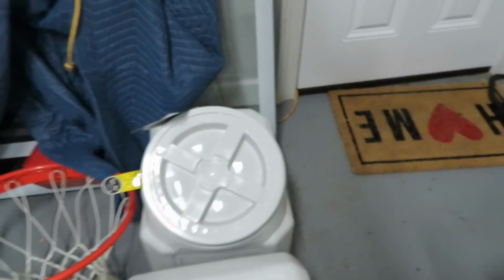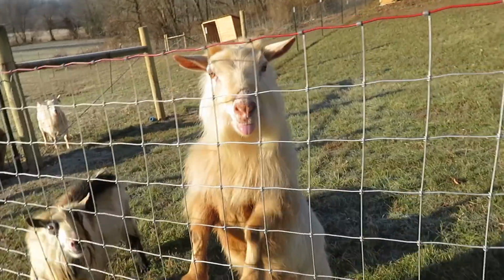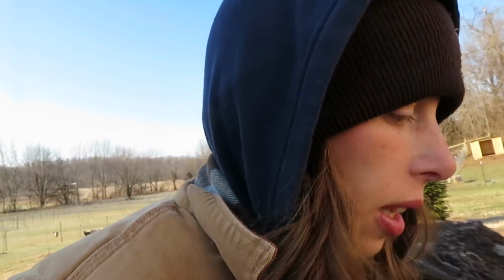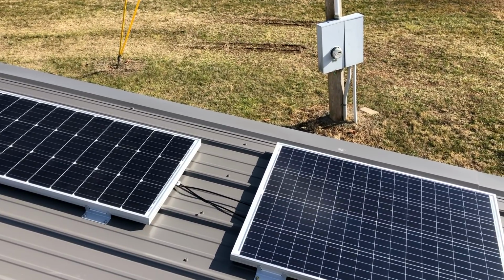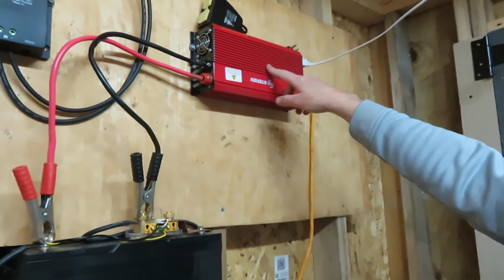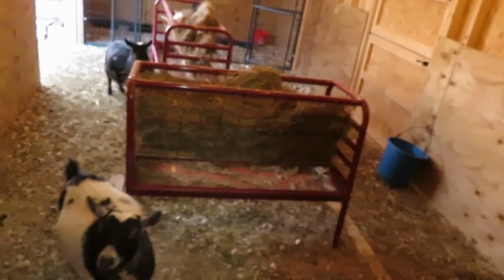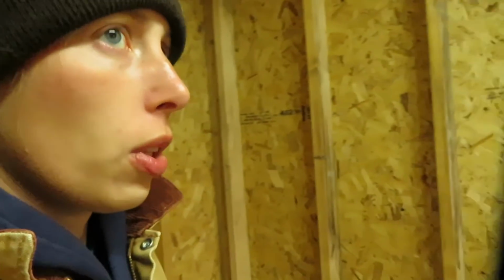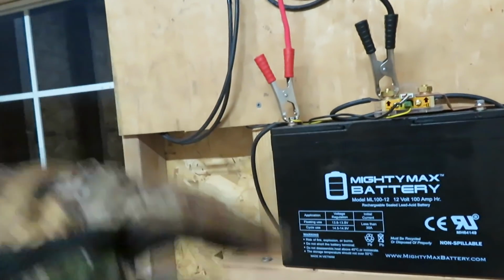TOTALLY OFF GRID! USING SOLAR TO POWER OUR GOAT MILKING BARN! WILL IT POWER EVERYTHING WE NEED?!?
Hi! Welcome to the Funny Farm! I'm Claire a 30 something, millennial, psychologist, and homesteader! We are homesteading for the weekend warrior here on our channel. We hope our videos are fun and teach you a little something along the way. In today's video we walk you through our new solar set up for our goat barn!

TeeSpring shop! Lots of colors & sizes! Ships to most places in the world!!

These are the milking supplies I use and information about our cameras! It doesn't charge you any extra!

Solar System information:
Solar Y branch connectors/parallel

Solar Panel brackets for mounting

Polycrystalline Solar Panel

Voltage Meter

12v Battery

Monocrystalline Solar Panel Starter Kit
Hoof Trimmers

Stackable Feed Bins

Wormers:
Corid for Coccidia

Milking Supplies:
Milk Pump System (Dansha Farm's Brute Milking Kit)

Milk Strainer

Milk Filters

For Yogurt:
Instant Pot

Greek Yogurt Maker

Cameras:
Go Pro Hero 6